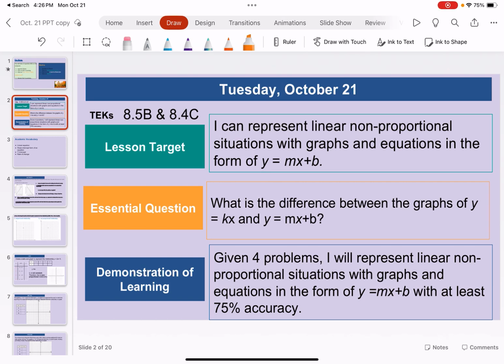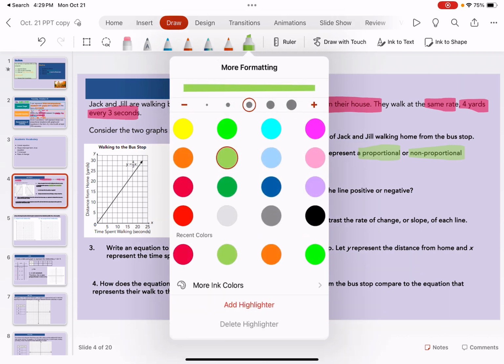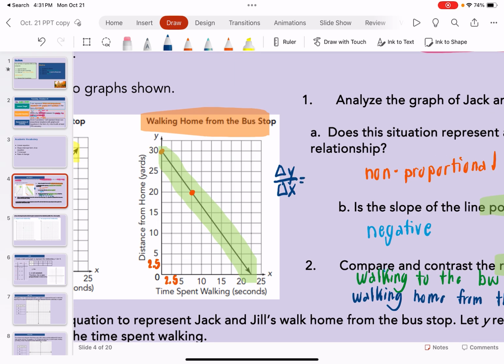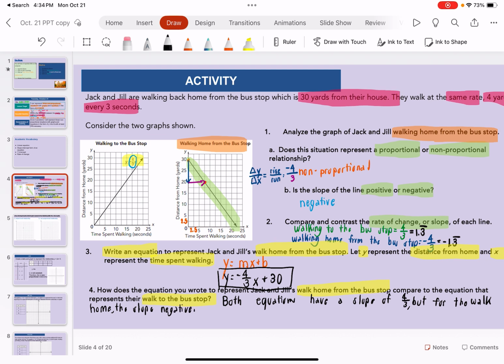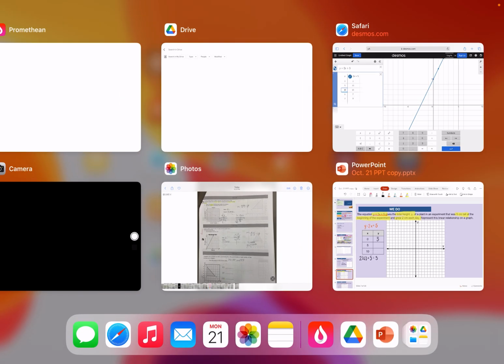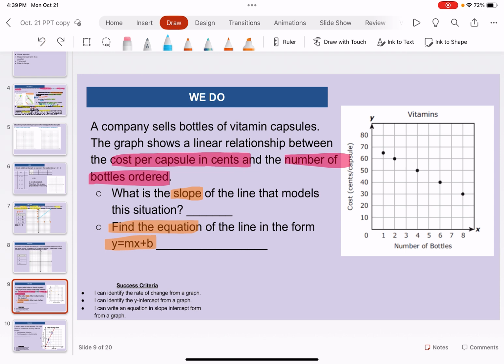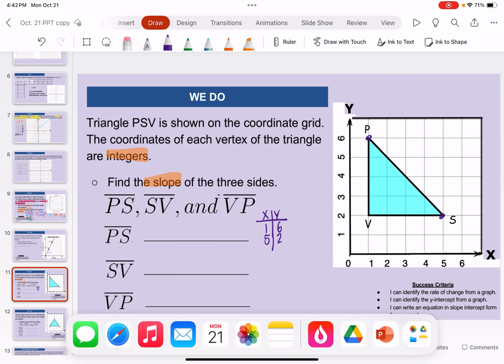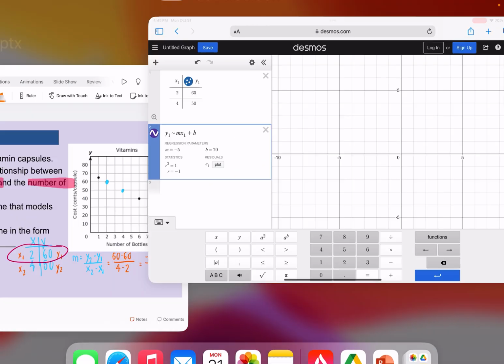8.5B & 8.4C Linear Non Proportional Graphs and Equations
In today’s video, we go over the graphs of non proportional relationships. I start by going over the difference between a proportional and non proportional graph. Then we review how to graph an equation by first making a table of value. Finally, we go over finding the slope and y-intercept of a graph by making a table of values.